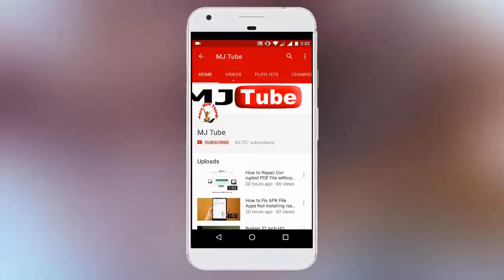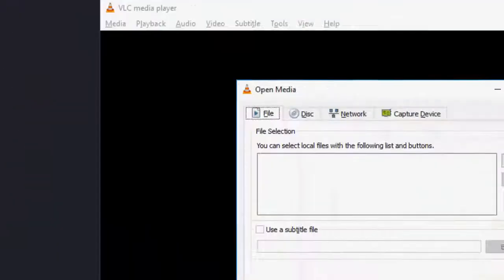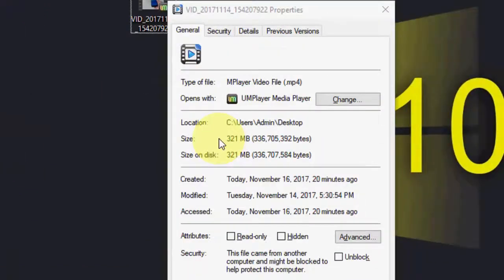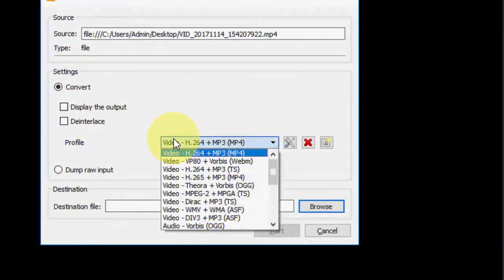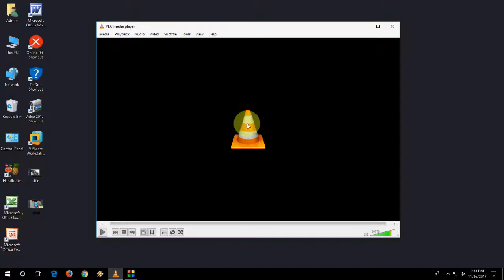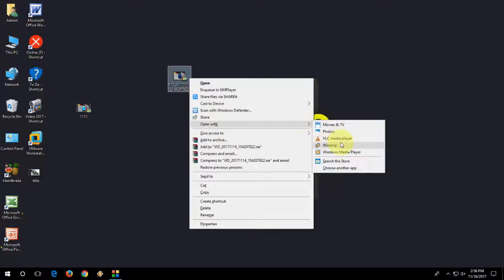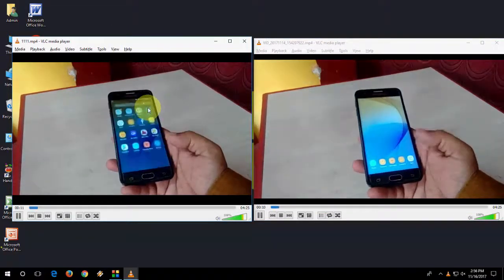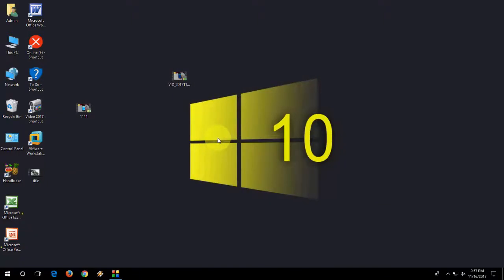How to Convert Video in VLC Player Without Losing Quality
VLC Video Converter

avi, mov, flv, mpg, mp4, mpeg4, wmv, h.264, mkv, amv, 3gp, HD, FHD, 4K, 2K,360,